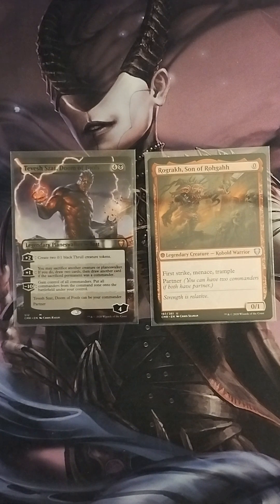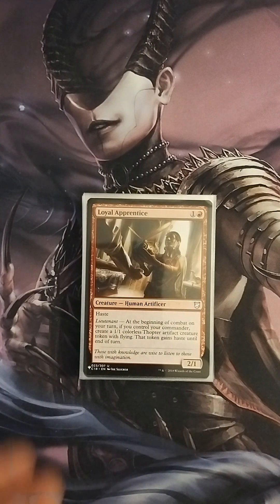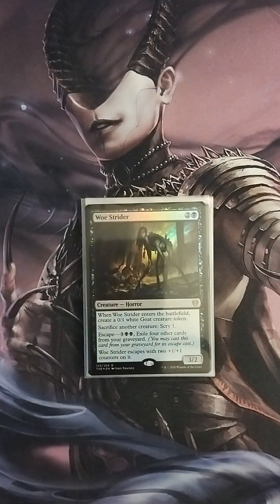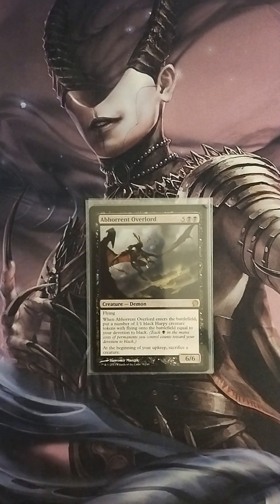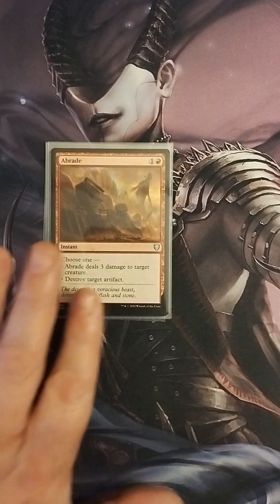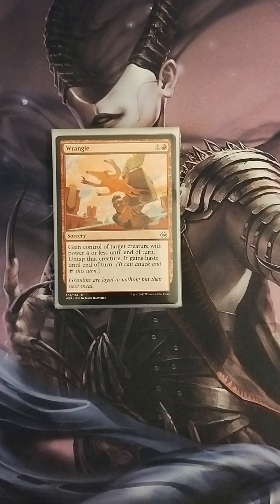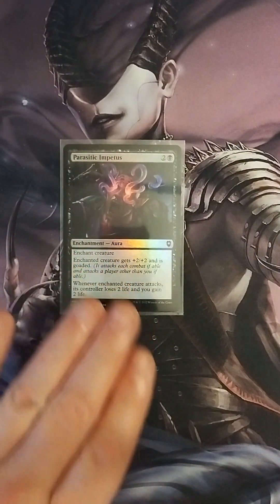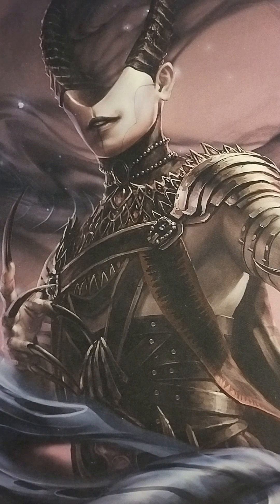Deck Tech- Rog/Tevesh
Here is the link to the deck list